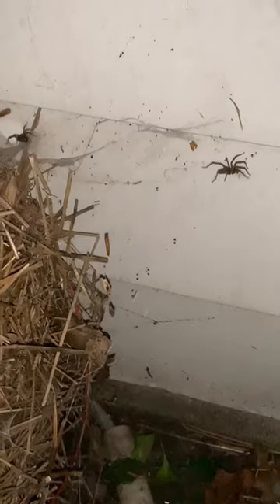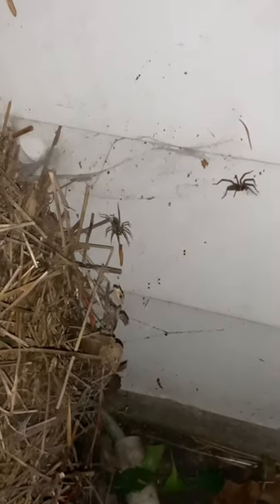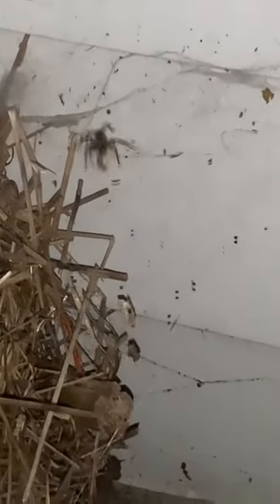Feeding Wild Spiders Around My House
Here’s a short little video of me feeding some wild spiders around my house😊 Watching the orb weaver wrap the worm was the coolest😩 Hit like if you enjoyed and subscribe for more!